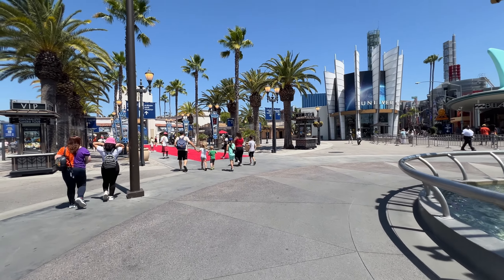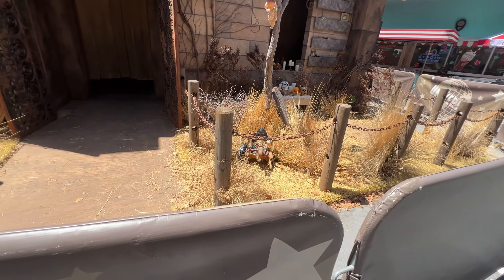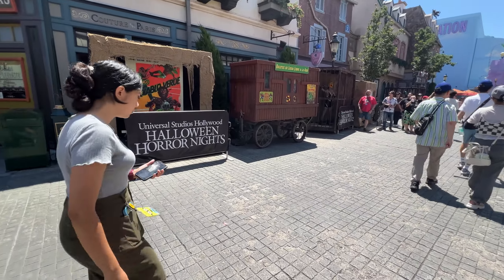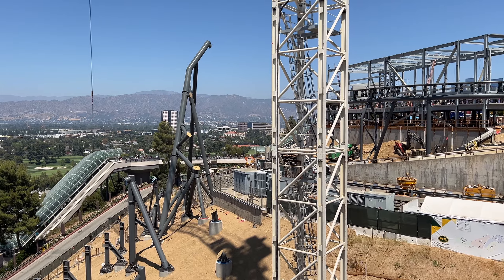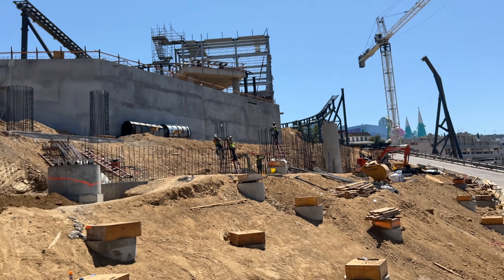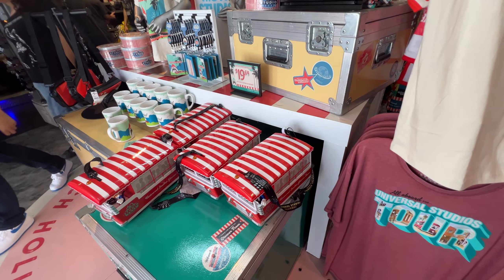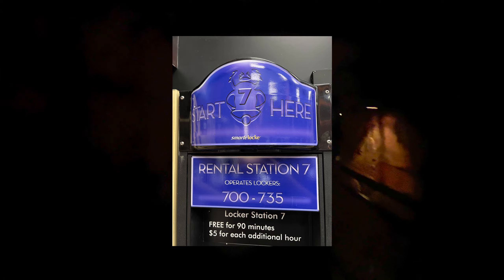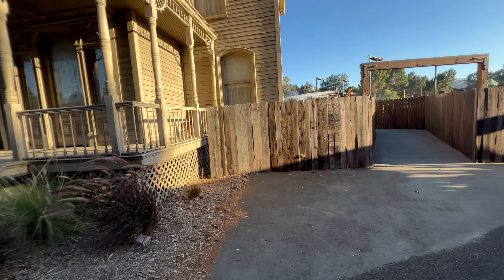The New Fast & Furious Coaster is Inverting?! | Park & HHN Update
this visit to the park was great. dude, the fact that the F&F Coaster is going to most likely invert is crazy. plus the hhn facade reveal for the Texas chainsaw massacre: the legacy of Leatherface is amazing. it looks incredible and I can't wait for hhn 24' dude we are less than a month away from the opening.